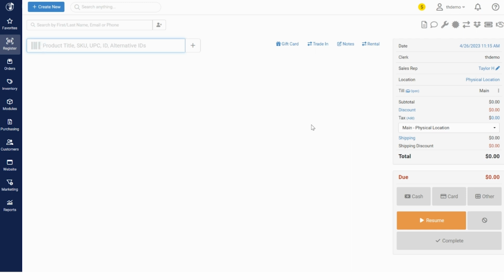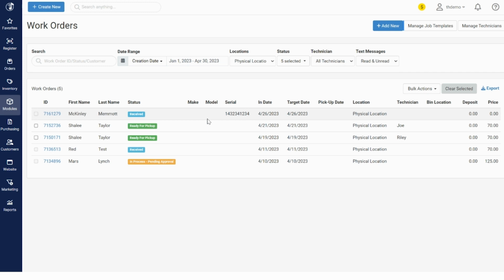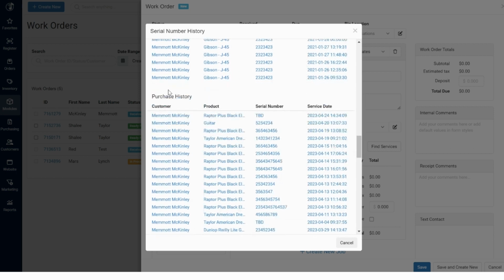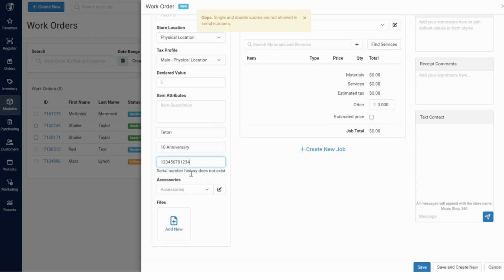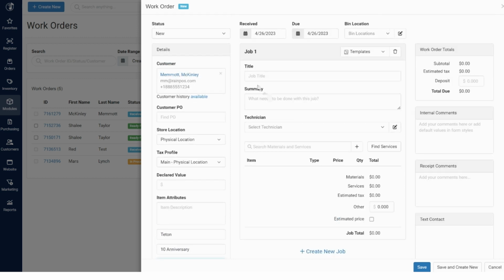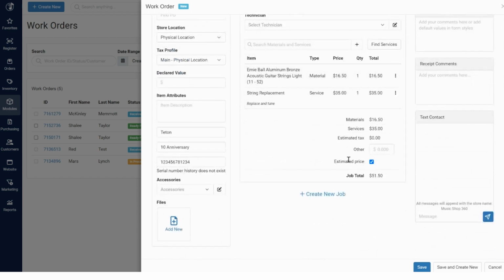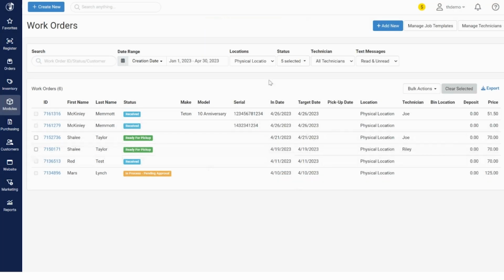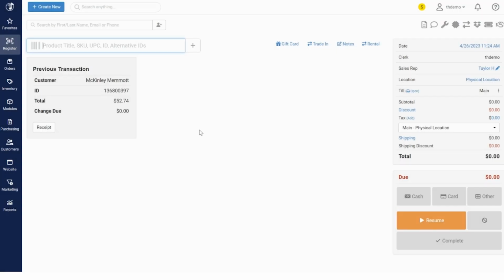Work Orders Overview with Music Shop 360